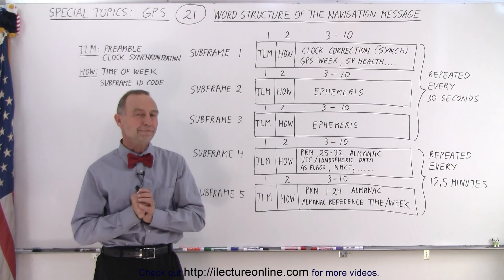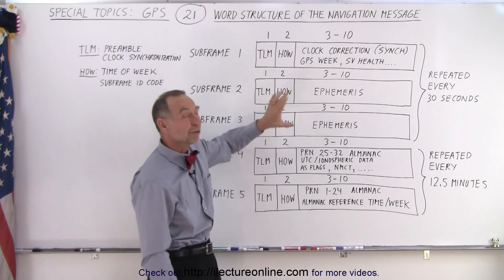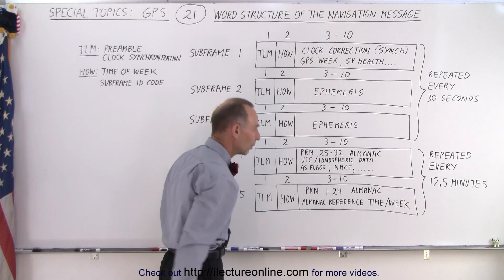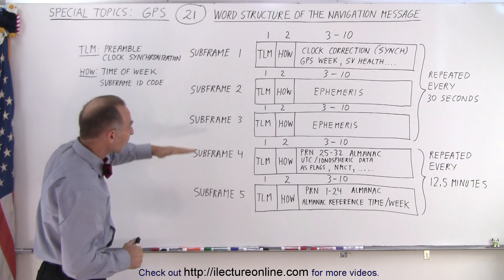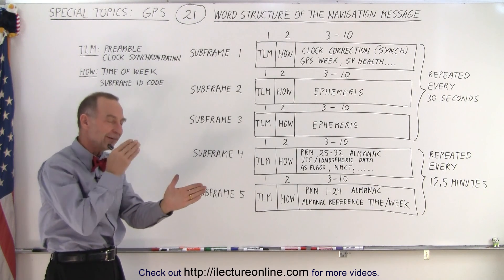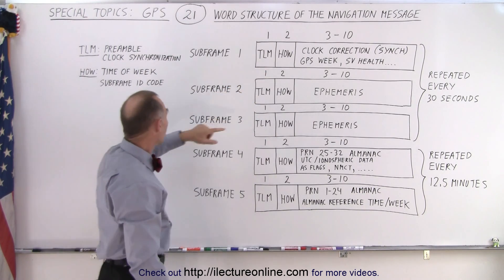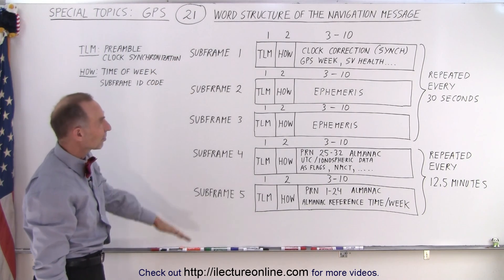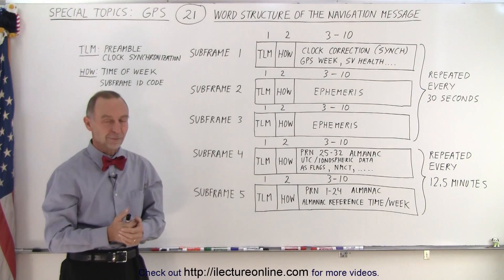GPS (21 of 100) Word Structure of the Navigation Message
We will learn in more detail of the word structure of the navigation message.